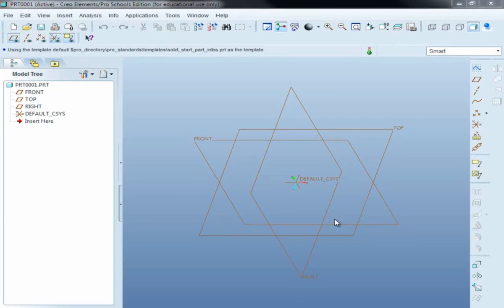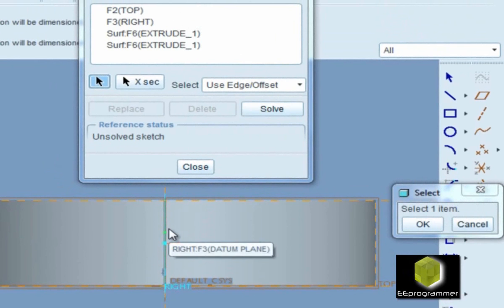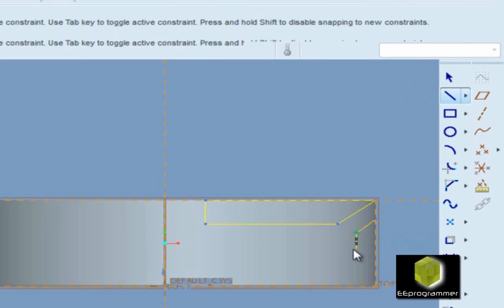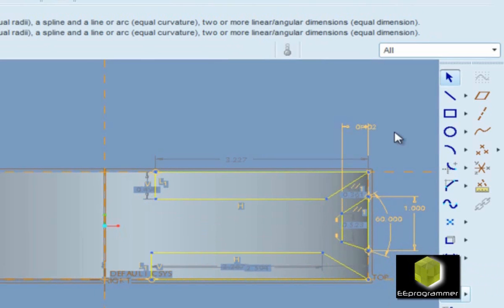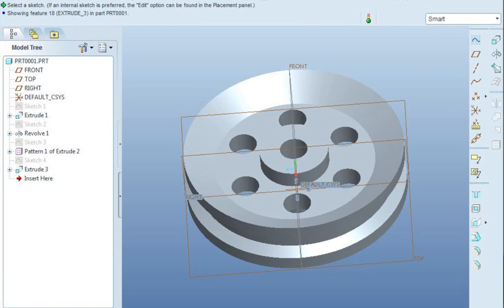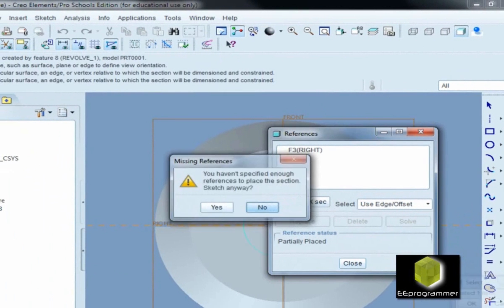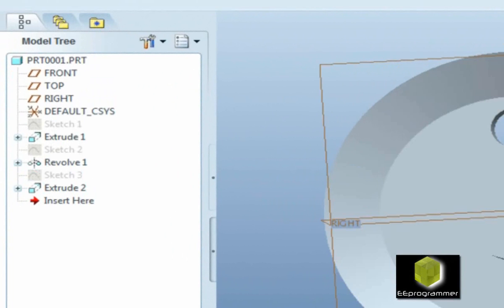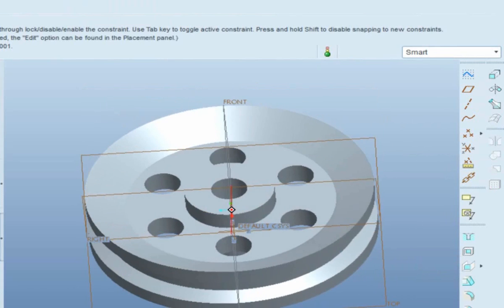Pro/ENGINEER (Pro/E) tutorial - draw advanced pulley by REVOLVE, CIRCULAR PATTERN and REFERENCE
This is Pro/E tutorial: Draw a pulley to learn revolve, circular pattern and reference . In this tutorial, I show people how to sketch, edit, modify,  revolve, circular pattern and reference . More engineering tutorial videos are available in eeprogrammer.com